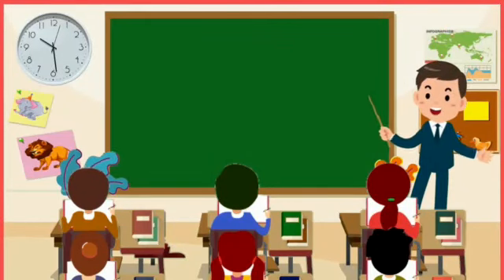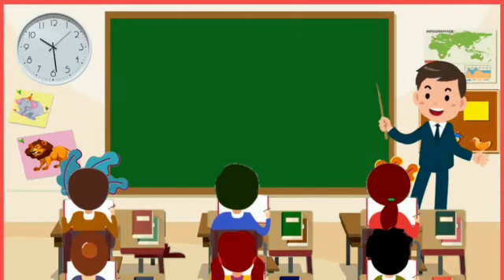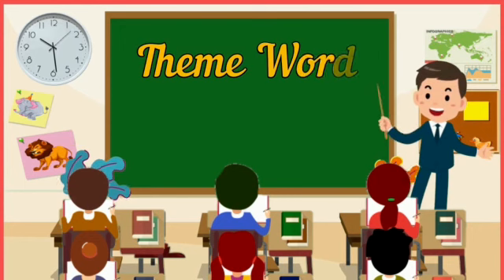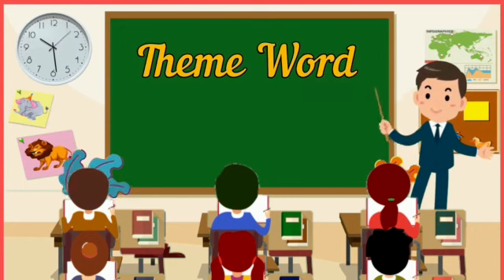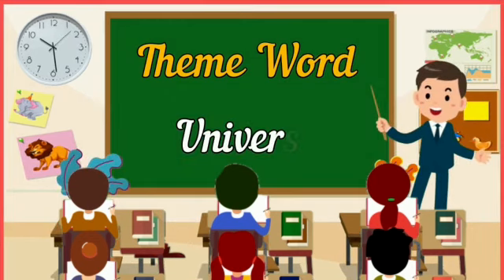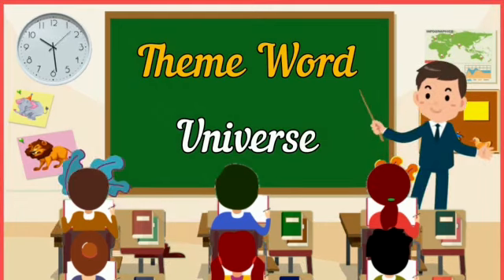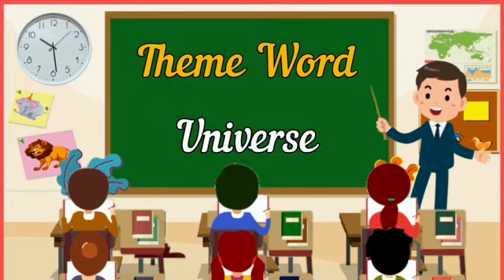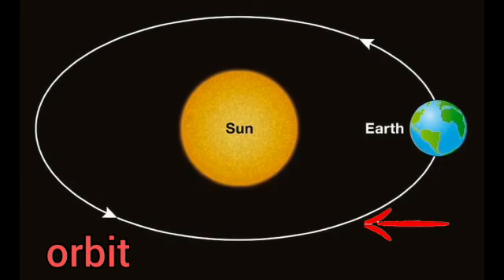theme word of the day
Video from Ritu Kumta